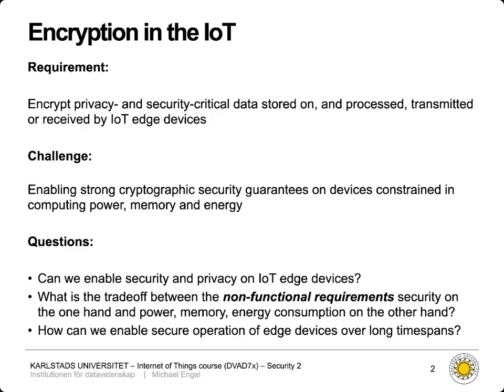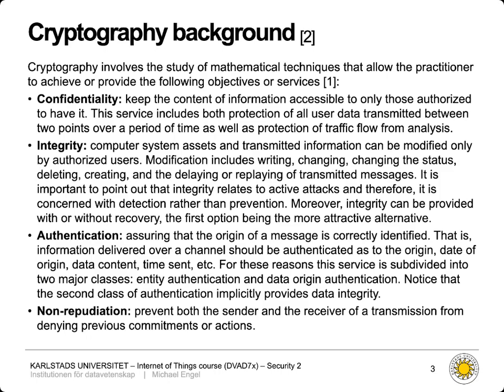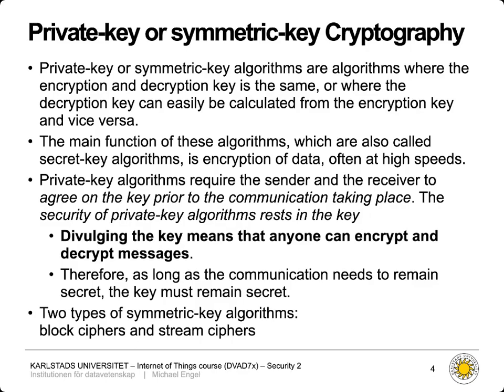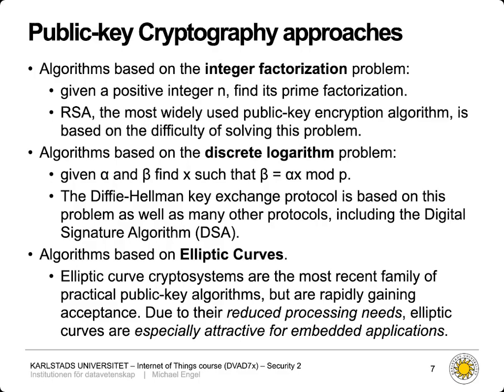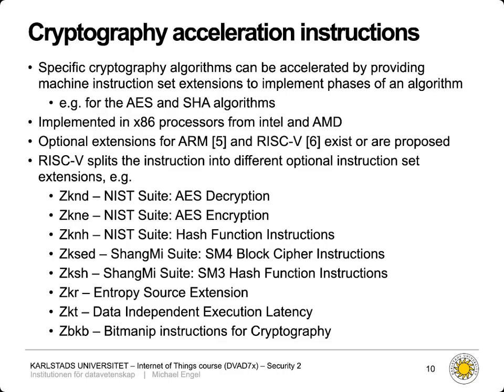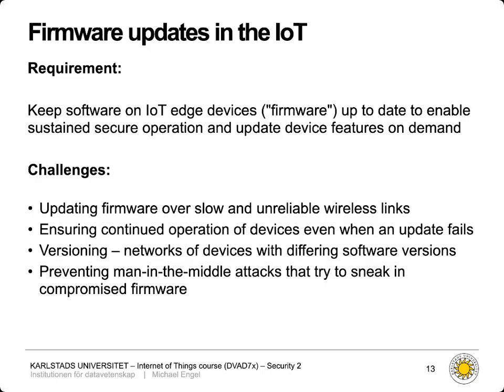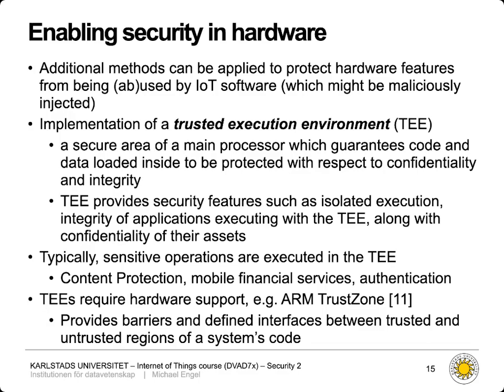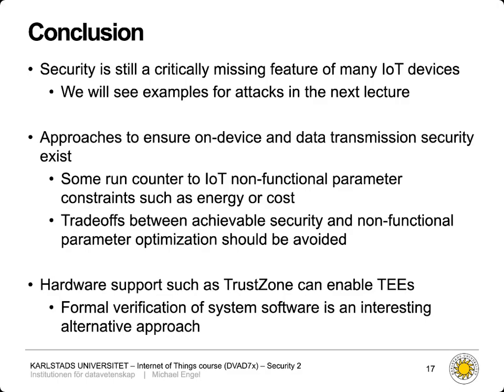Lecture 12 – Security and Privacy 2: Encryption and firmware security